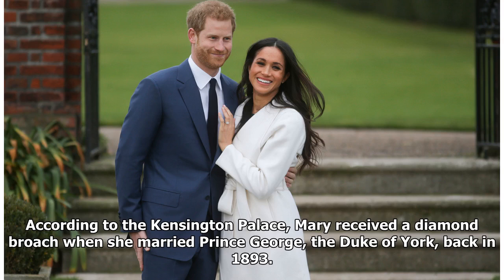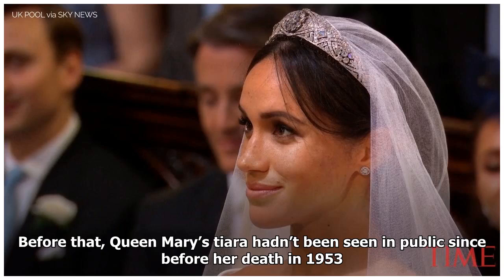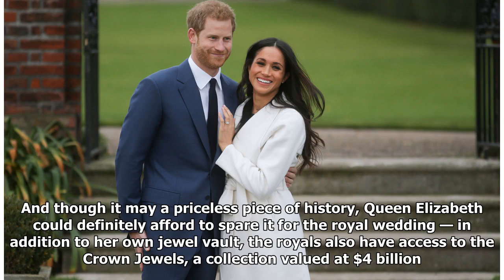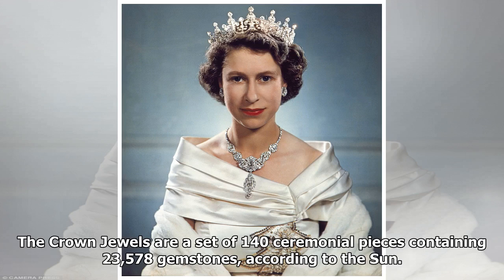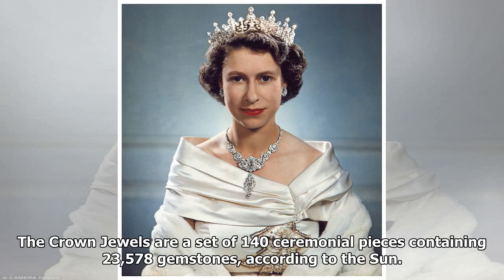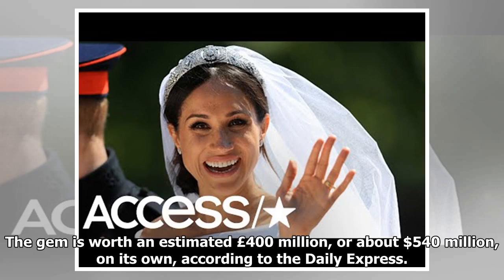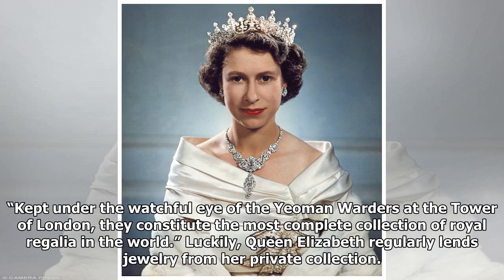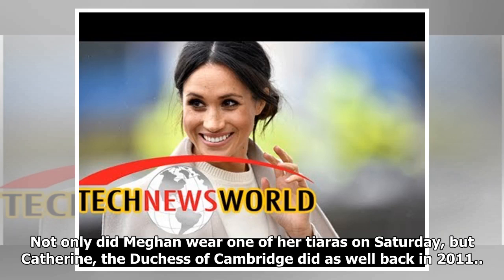Meghan Markle’s Priceless Tiara Came From the Queen — And Hasn't Been Seen in Public for Decades